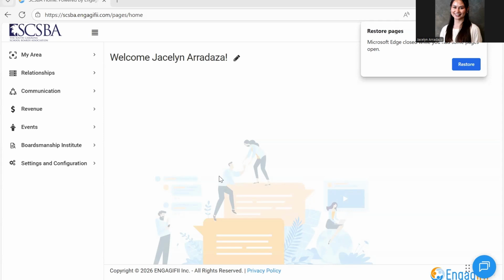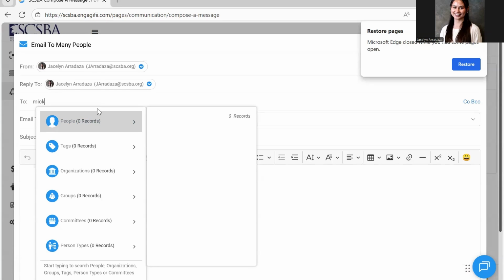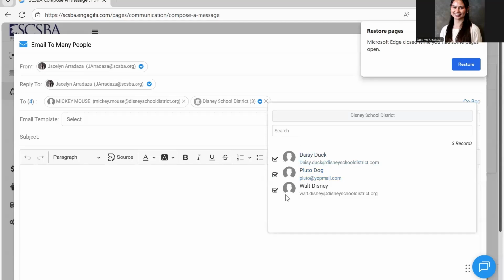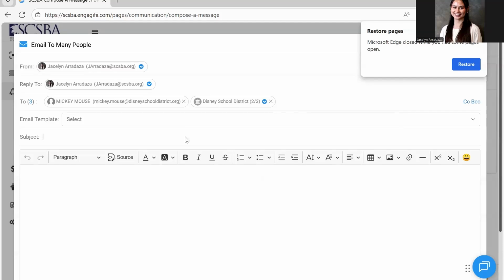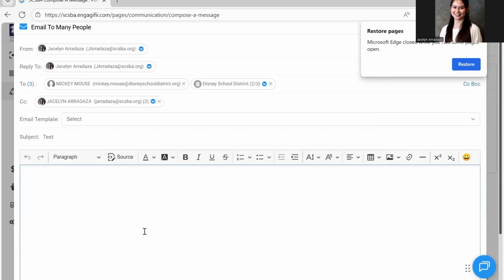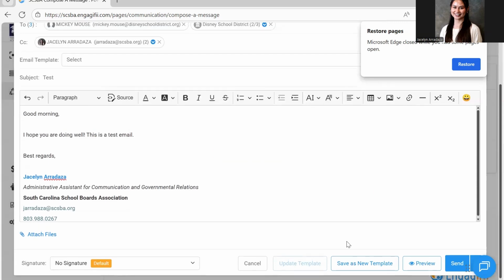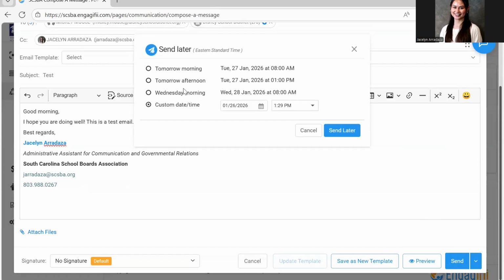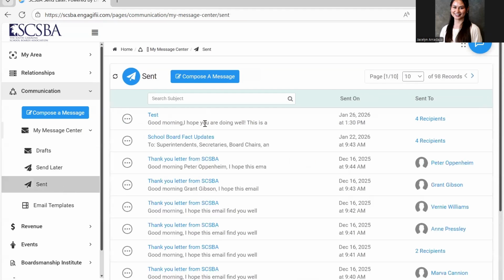Your Guide to Email Communication in Engagifii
This video provides a detailed walkthrough on how to use the Engagifii email system, covering everything from composing and sending emails to scheduling them for later delivery. Jacelyn Arradaza explains the various features available, including how to select recipients, add subject lines, attach files and manage sent messages.